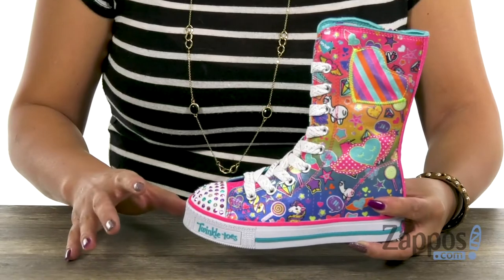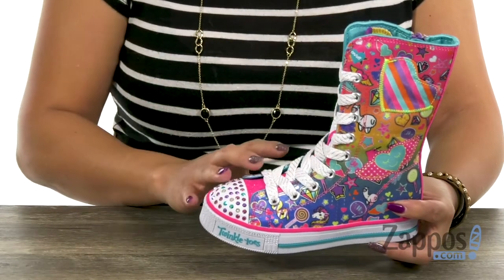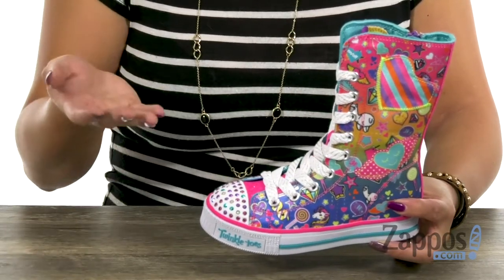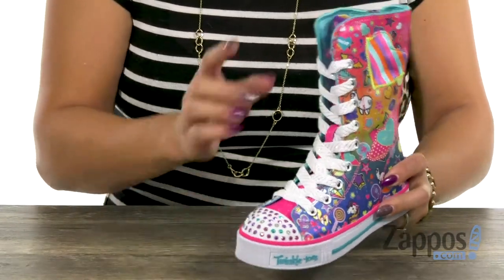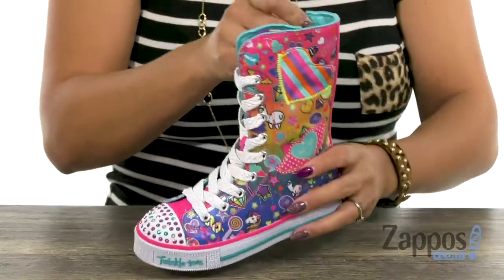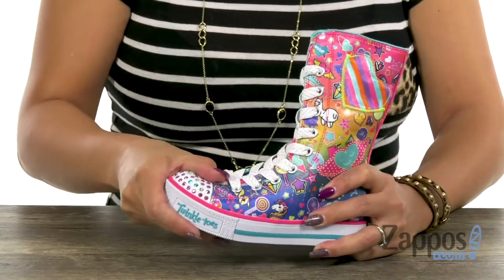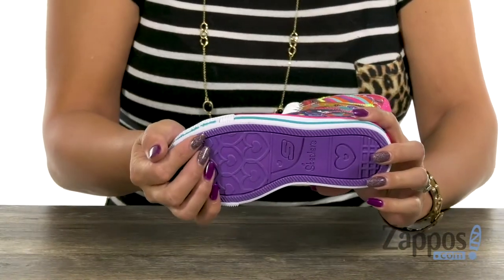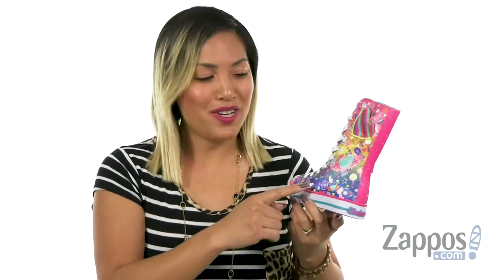SKECHERS KIDS Twinkle Lite 20165L (Little Kid/Big Kid) SKU: 9154744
Her trendsetting style is sure to make a bright appearance in the carefree SKECHERS&reg; Kids Twinkle Lite 20165L shoes.
Textile uppers sport allover fun pattern featuring unicorns, stars, moon, and llama.
Every step shines bright with a light-up detail.
High-top styling adorns heart patch at cuff.
Round-toe with sequin embellished toe cap.
Lace-up closure with side-zip opening.
Solid textile lining.
Vulcanized rubber midsole.
Durable rubber outsole.
Imported.